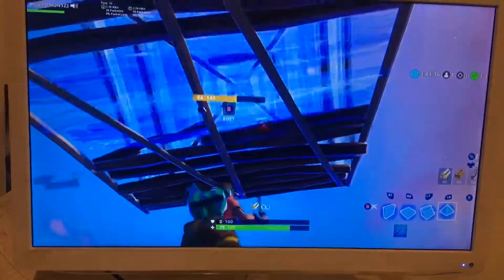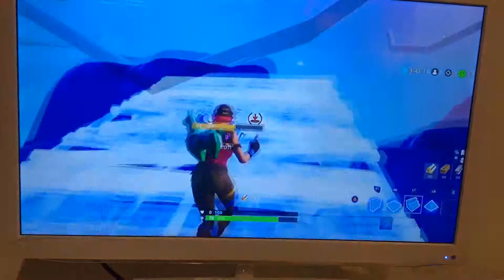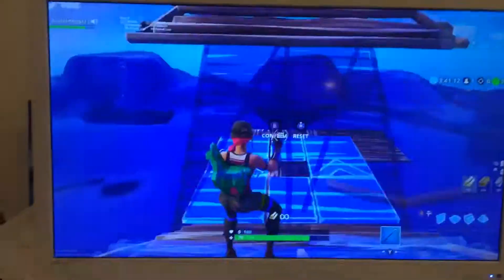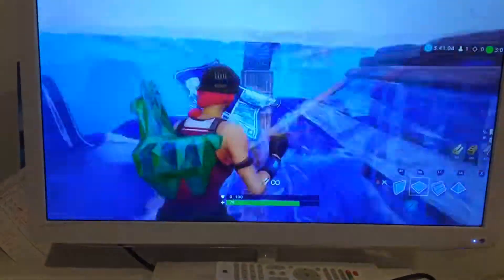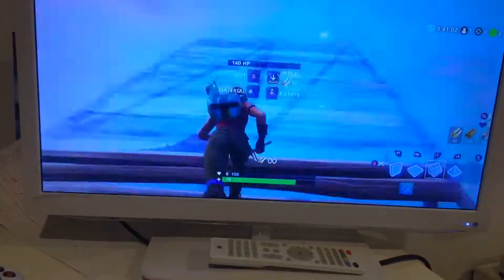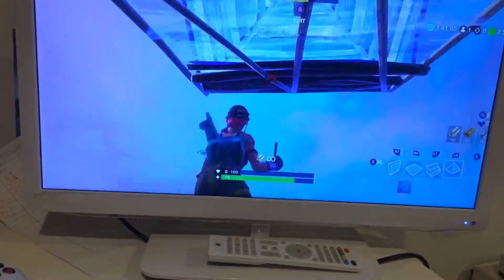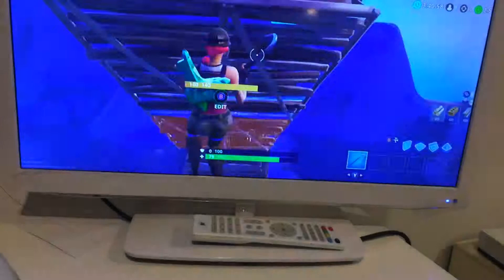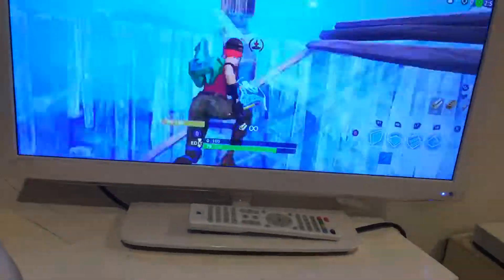How to get High growing easy